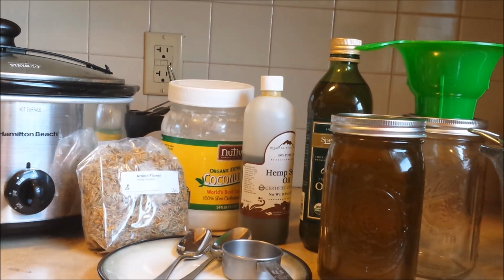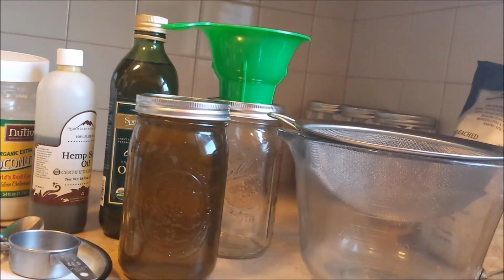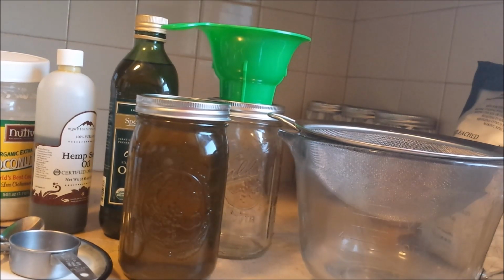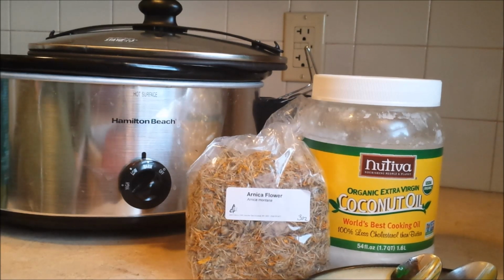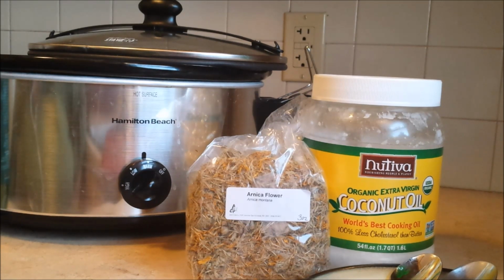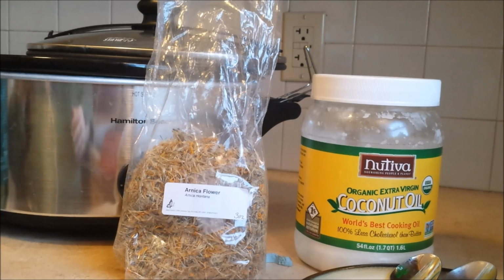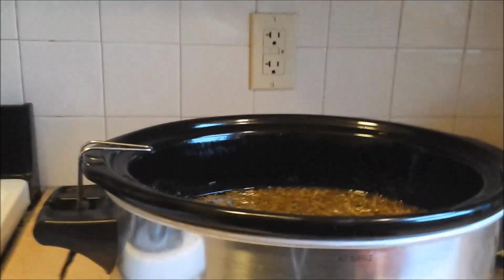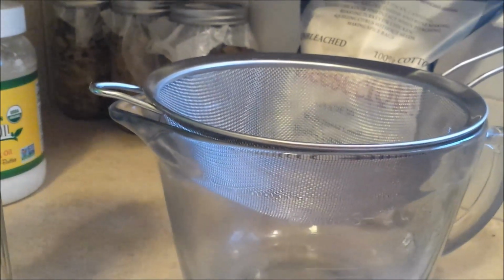How To Make Arnica Infused Oil In A Crockpot (Part One)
Everything you need to know in order to make arnica infused oil at home. This is an important base ingredient in many healing and pain relief salves, and is a must have for any herbal first aid kit. In the video, I demonstrate the crockpot method of making infused oils.

USEFUL LINKS

Link to my blog post on making infused oils

IMPORTANT: Always get your ingredients from a reliable, quality herbal supplier. Quality herbal supplies can be found here: